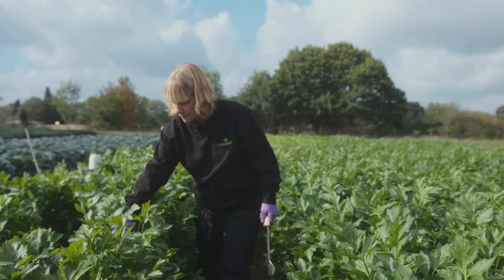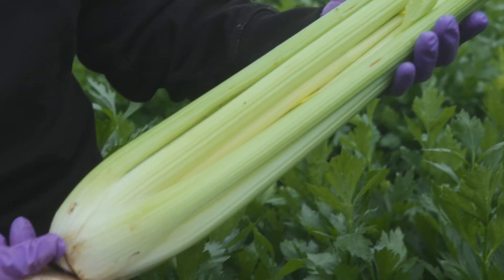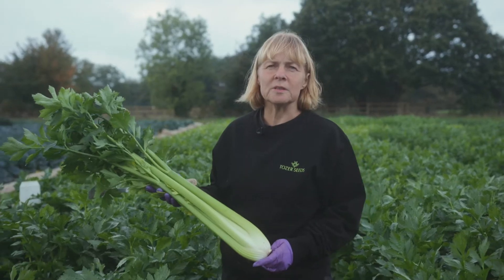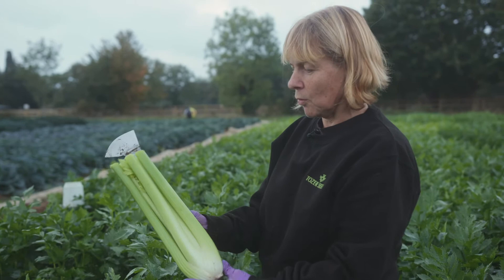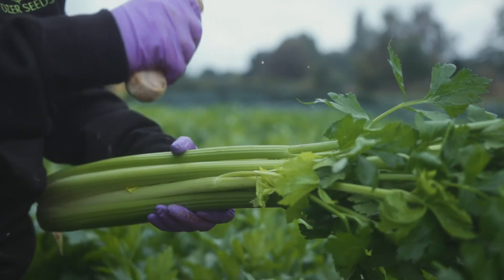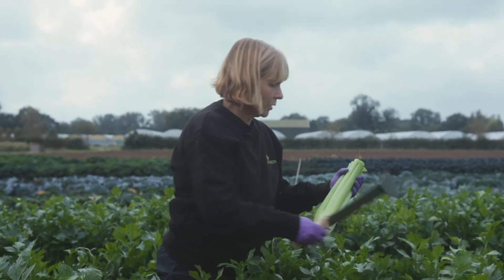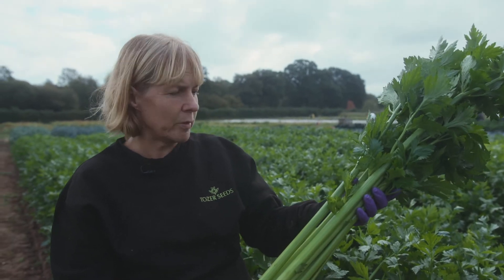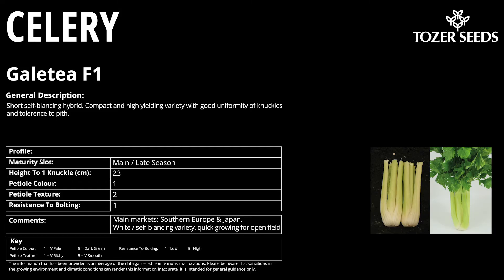Tozer Seeds - Celery Trials 2020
Introduction to the 2020 Tozer Seeds Celery trials.
Conducted at the companies trial site in Surrey & presented by Dr Sarah Jennings - Senior Plant Breeder.